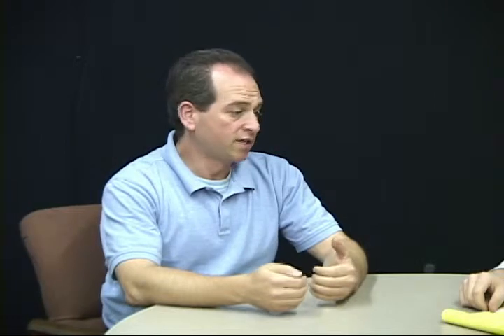How often should I clean the surface of the RenuDisk?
Your goal is to get to the bottom of the scratch during the grinding phase. The dust build-up on the disk will slow down this process. As the disk fills up with glass dust, the aggressiveness of the disk is reduced. Knock the dust off the disk using the back of your wire brush frequently during the grinding phase.